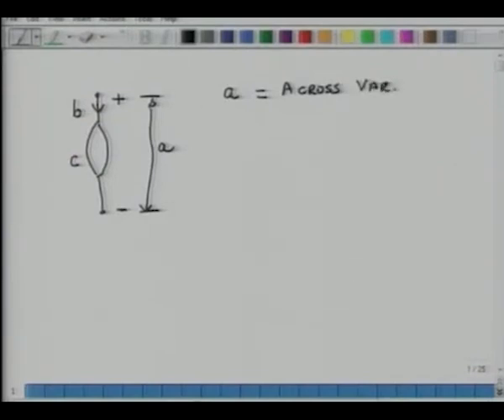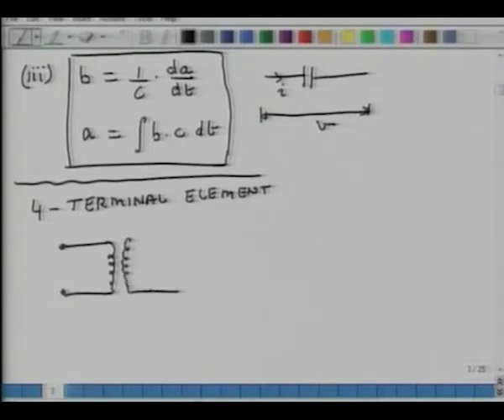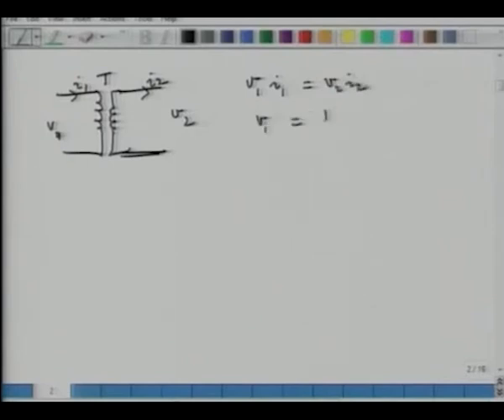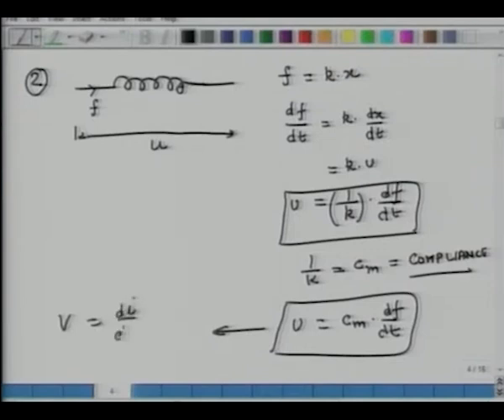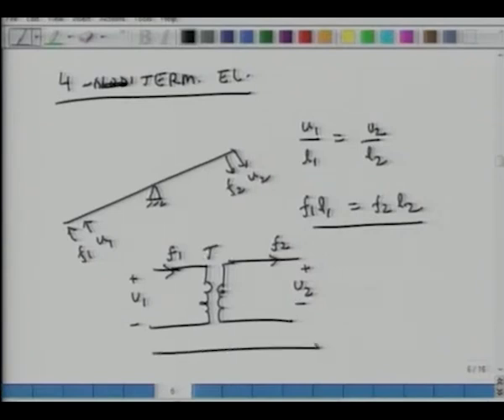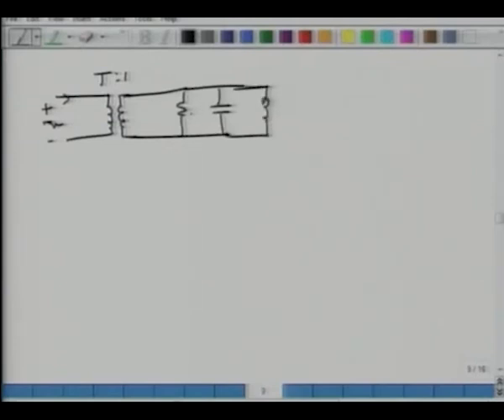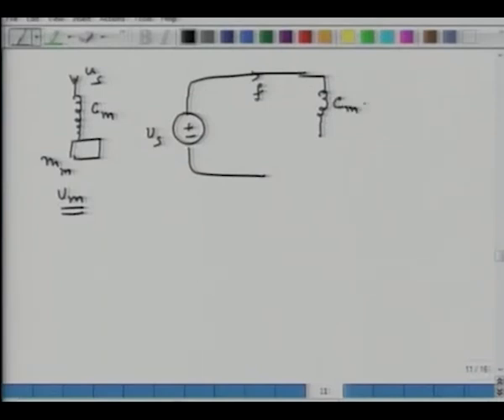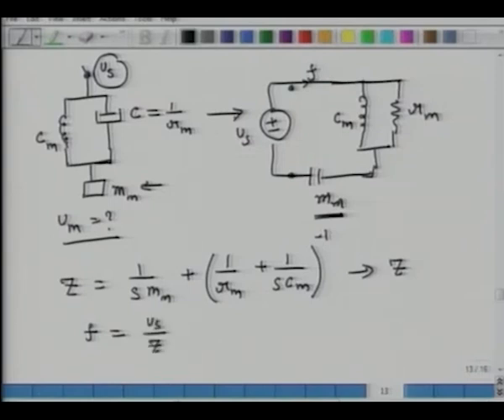Lec25: Generalized elements